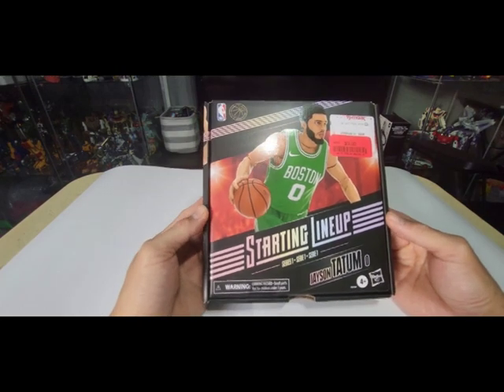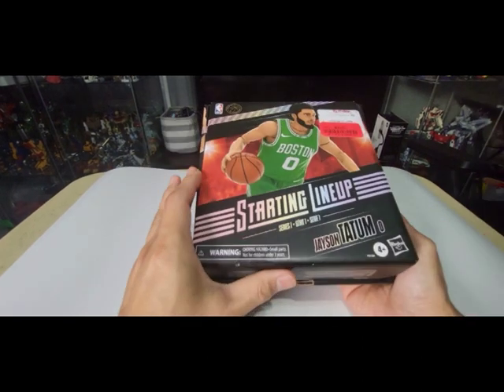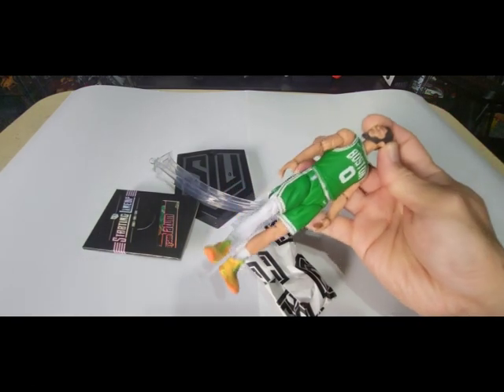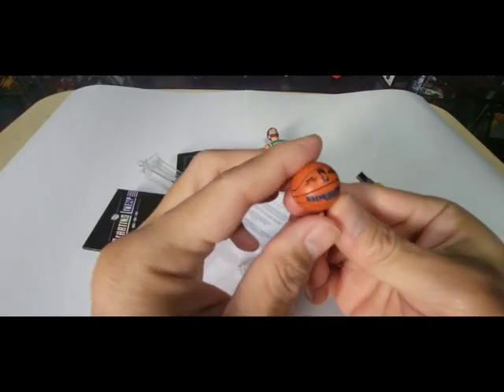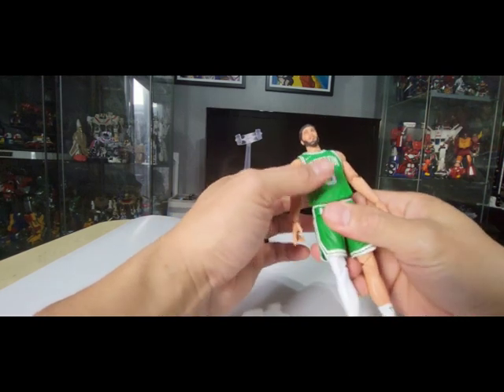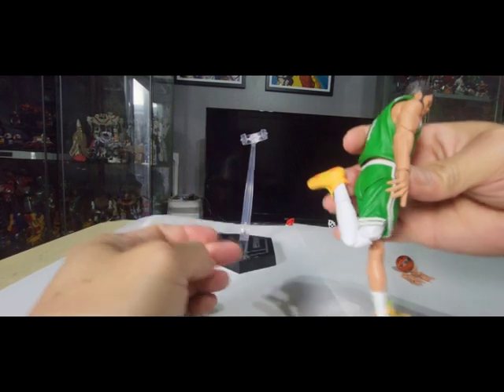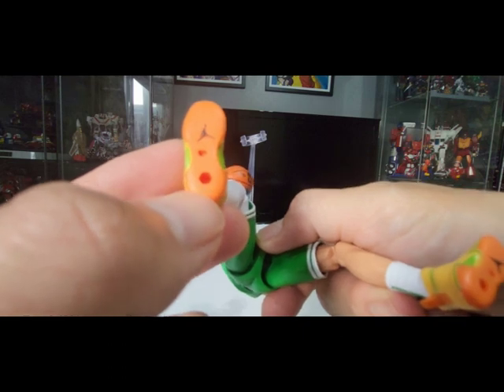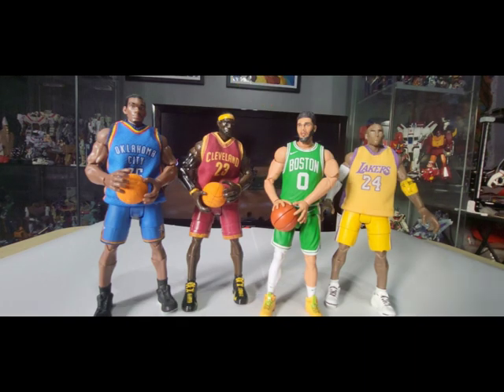HASBRO STARTING LINE UP JASON TATUM